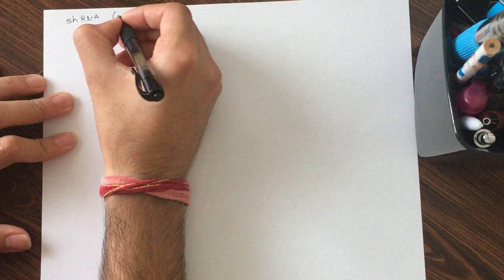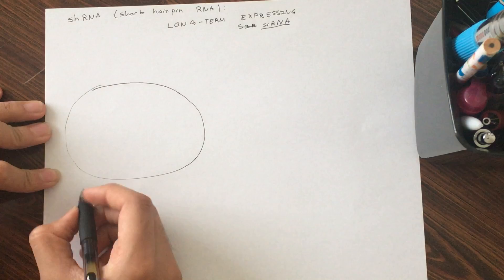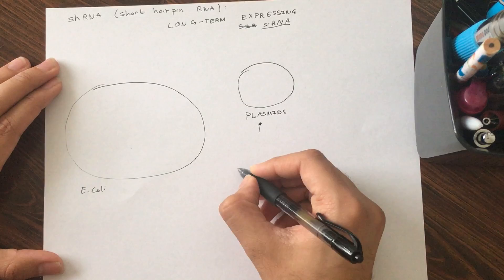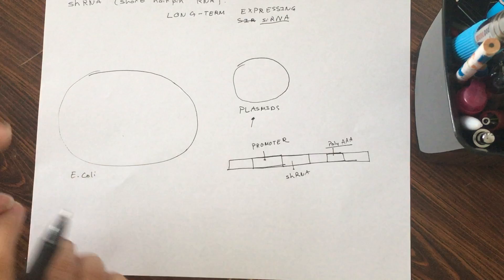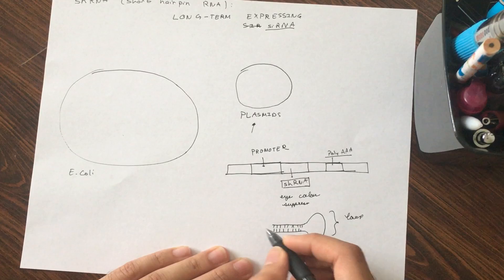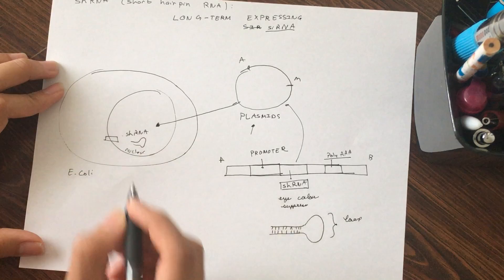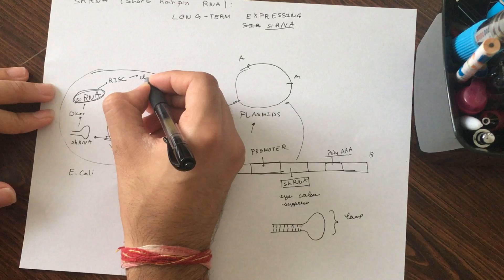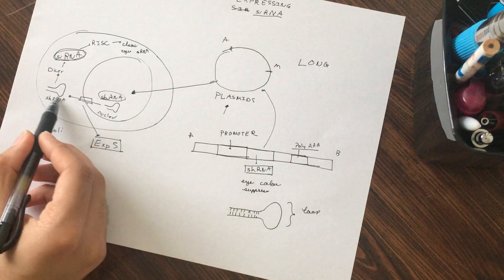Short Hairpin RNA (shRNA) Molecules (Graduate Level)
Short Hairpin RNA (shRNA) molecule involvement in RNA interference